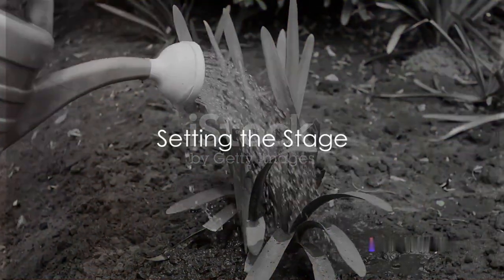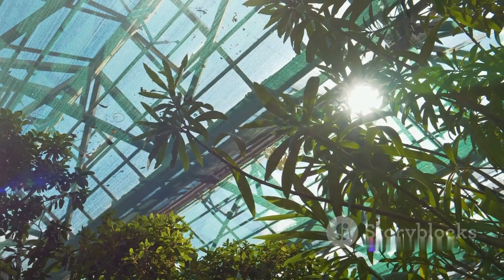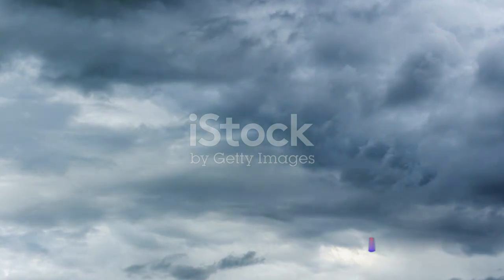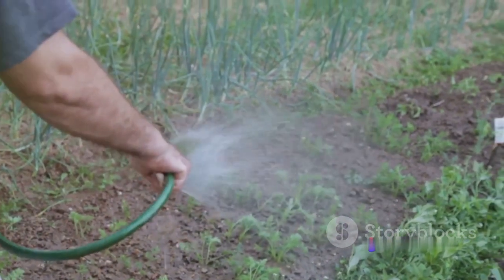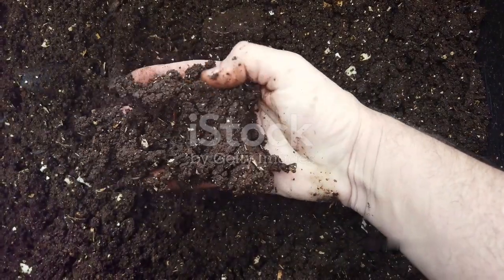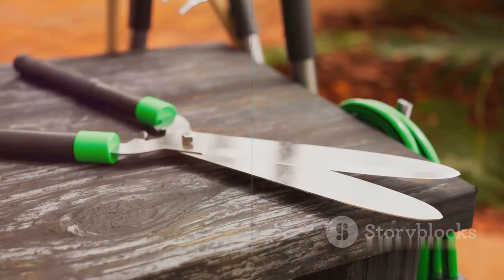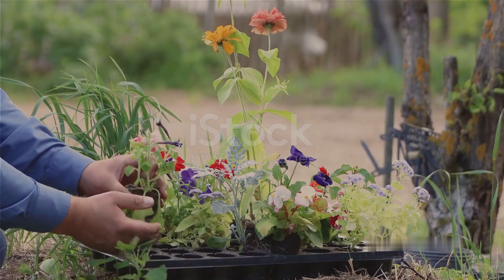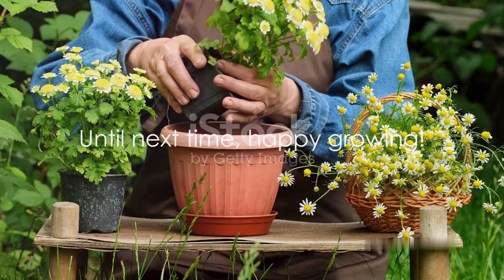Unlocking Plant Growth Secrets: Scientific Tips for Rapid Thriving 🌱🔬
🌿 Welcome to the plant scientist's corner! In this video, join me on a journey into the fascinating world of plant care as we explore scientifically-proven tips to accelerate growth and ensure your green companions thrive. From light to pruning, we've got you covered! 🚀🌺

🌞 Dive into the essential aspects of plant care, from creating the perfect environment to understanding the intricate processes that lead to rapid growth. Learn how to be a true plant whisperer with the insights shared by our resident scientist. 🌐🔍